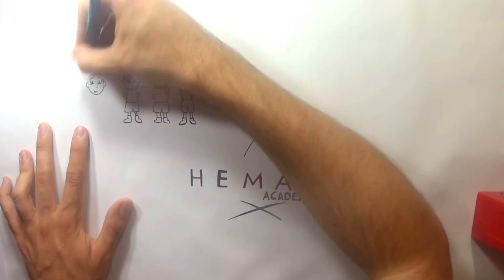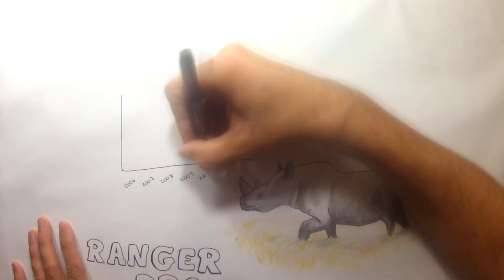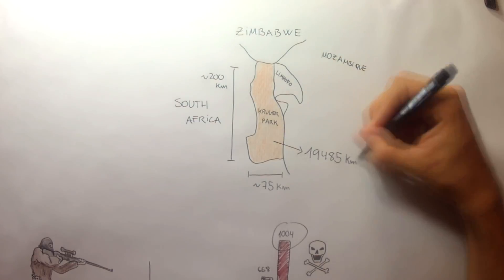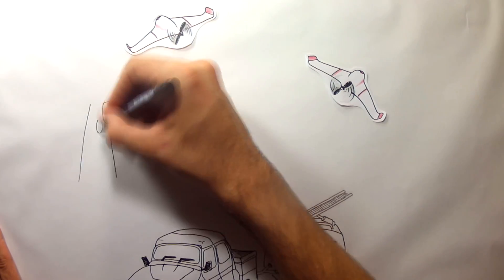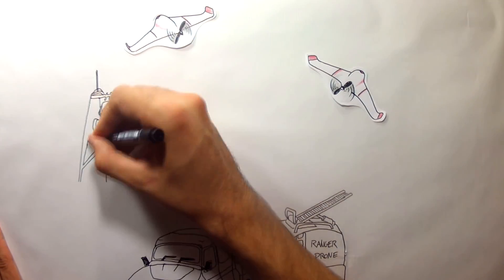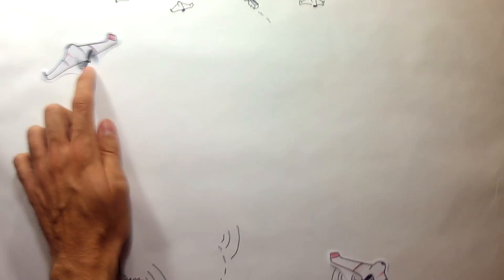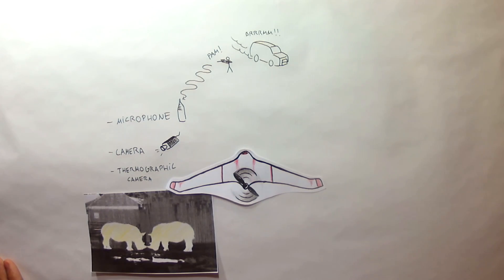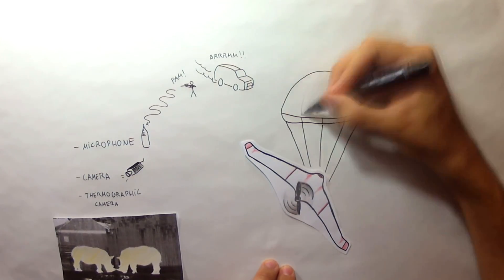Hemav Academics - Ranger Drone Presentation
Since 2008, it has been an astonishing increasing in rhino illegal hunting activities. This can lead to the extinction of this specimen in the next 10 years.

Unfortunately, the number of rhinoceros killed in South Africa since 2010 has been over 2000 specimens in spite of the huge effort from local authorities and NGOs to conserve them.

HEMAV Academics team was created to support local authorities to detect poachers by the implementation of a technologically advanced UAV system.

HEMAV Academics team is a group of four aerospace engineering students from Barcelona who are working on their final degree project through the HEMAV company.

Indra will sponsor the idea with the highest number of votes.